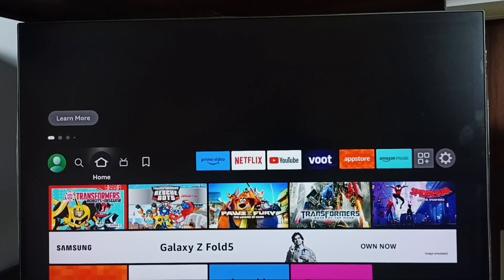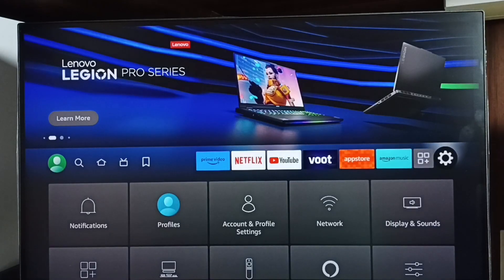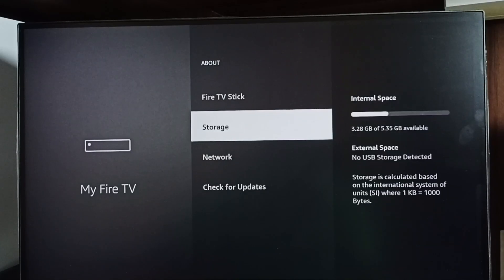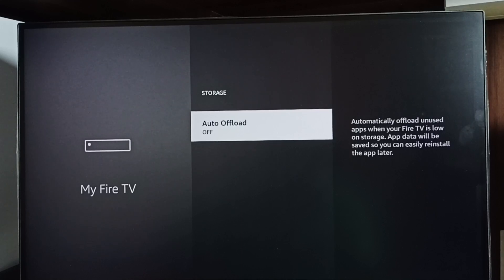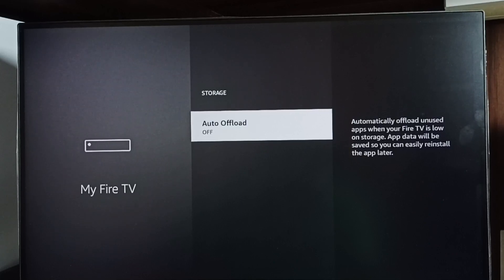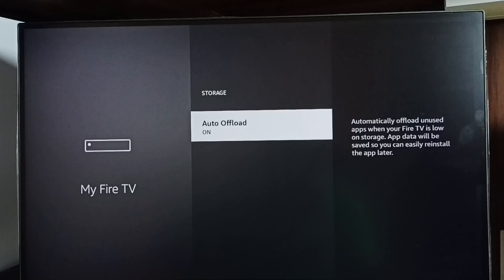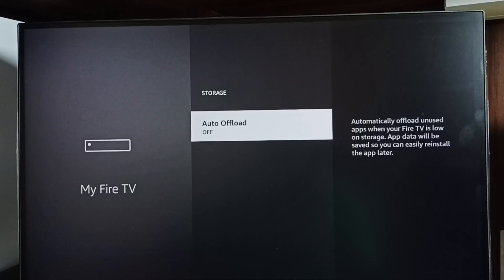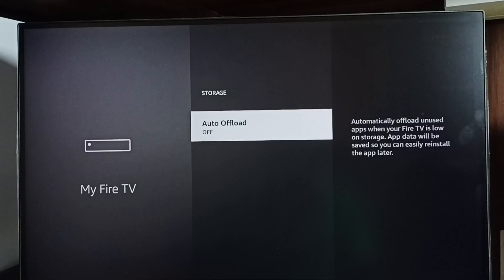Amazon Fire TV Stick : How to Auto Offload Unused Apps and Frees Up Memory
automatically remove apps you haven't used for some time,
Offloading apps frees up memory while keeping the app data,